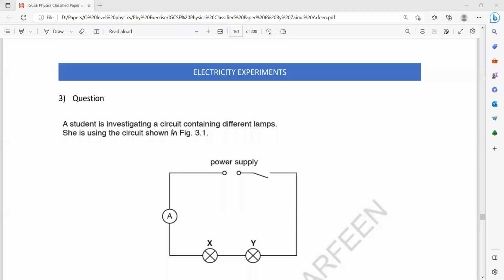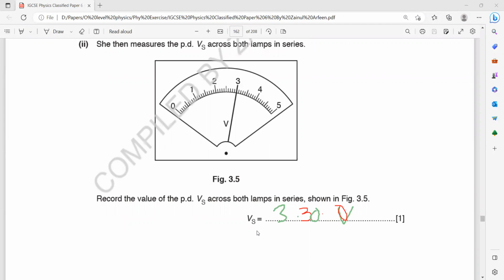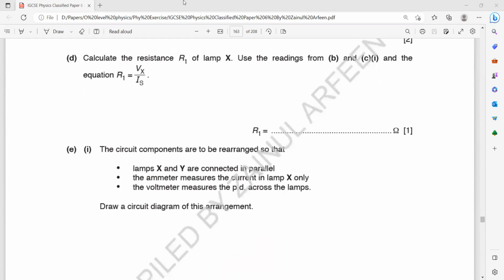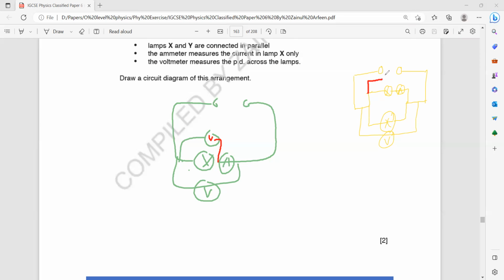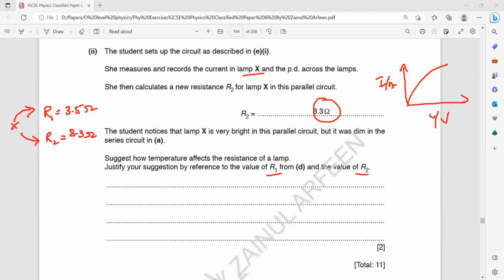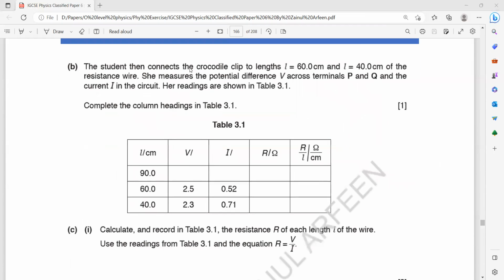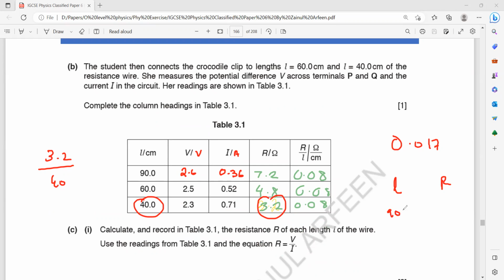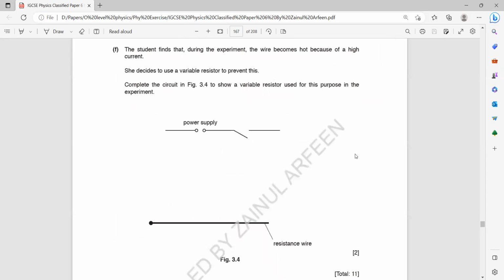Voltage Current and Resistance Experiments Question 3 and 4 Alternate to practicals IGCSE Physics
Voltage Current and Resistance Experiments Question 3 and 4